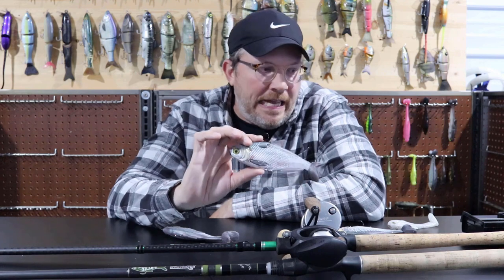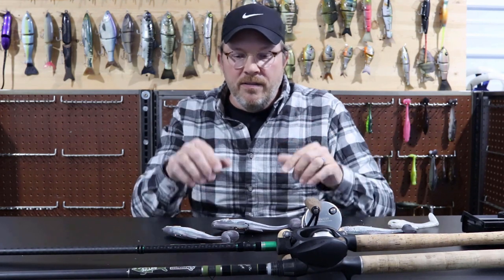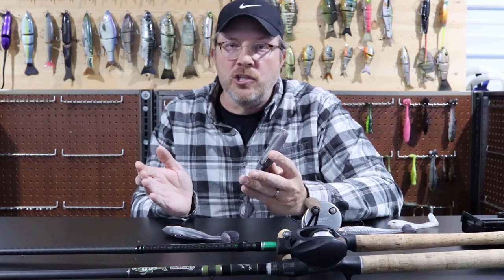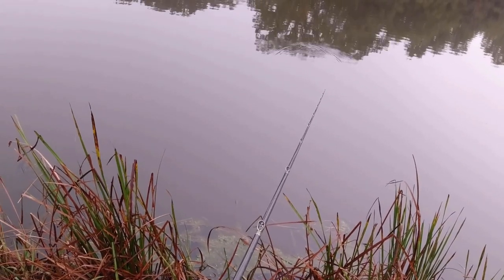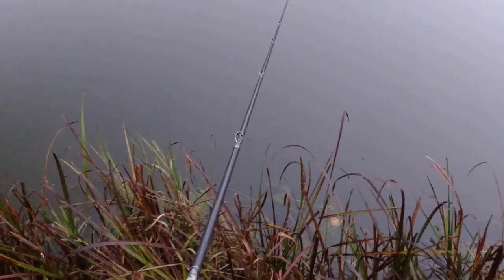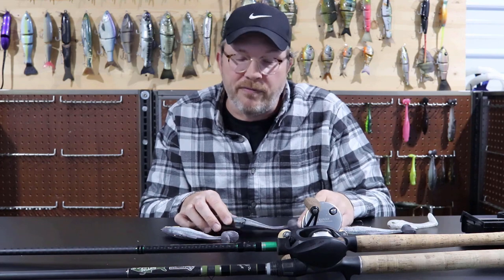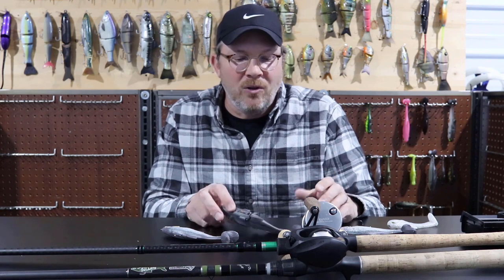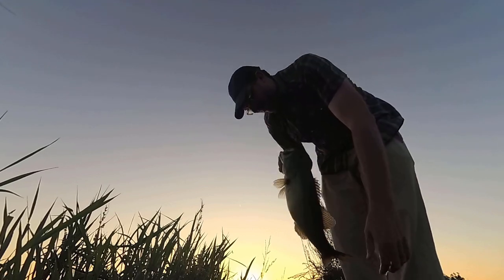What to Know: Burrito Shads Part 4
In this video, we look at the different ways to fish a Burrito Shad